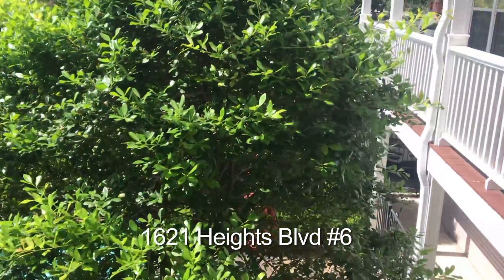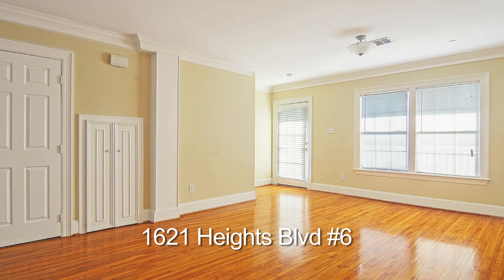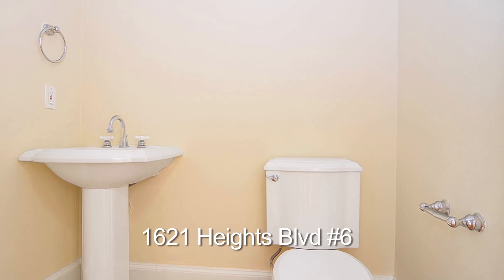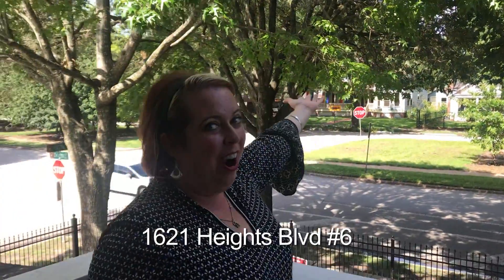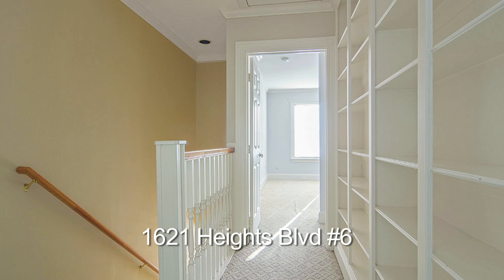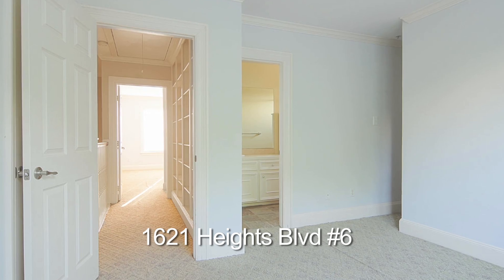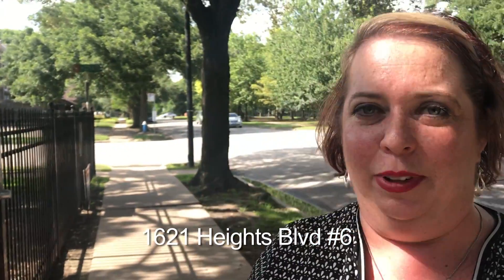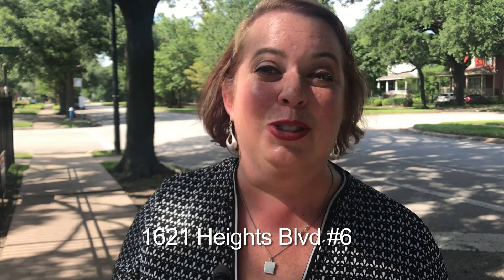Amy Lynch Kolflat - 1621 Heights Blvd #6 - Zebra Realtor Walk-thru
This is a short video Walk-Thru with Remax Metro Zebra Realtor Amy Lynch Kolflat ~ featuring 1621 Heights Blvd #6 in Houston, Texas.  Contact Amy today for more information on buying or selling houses